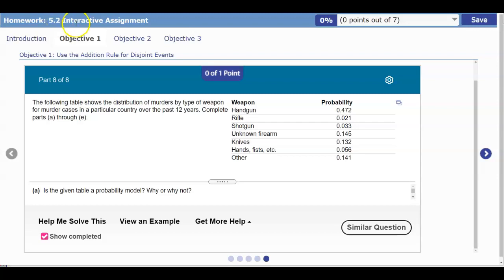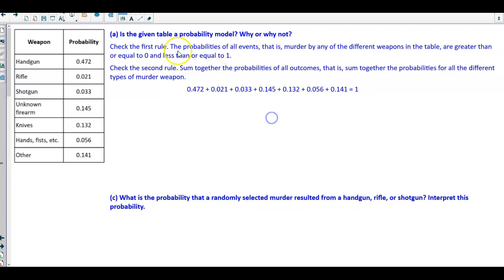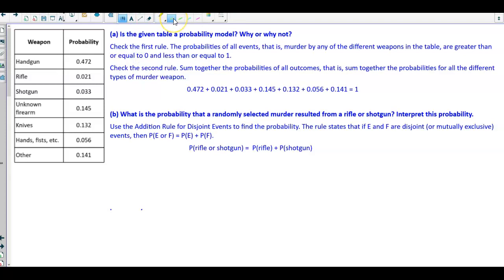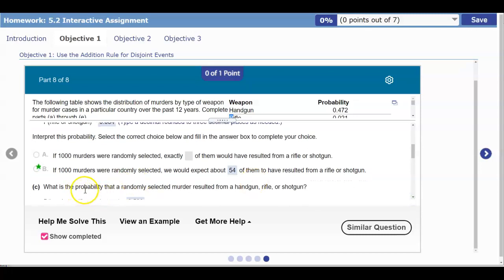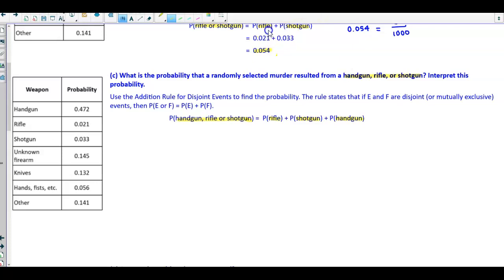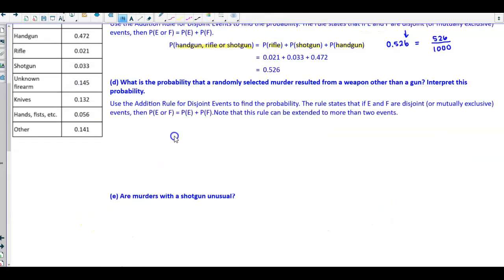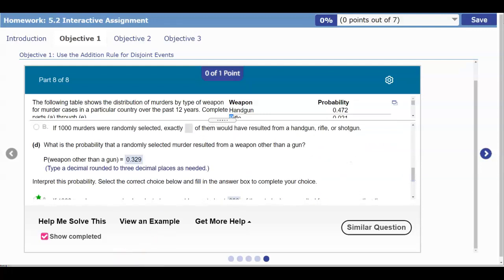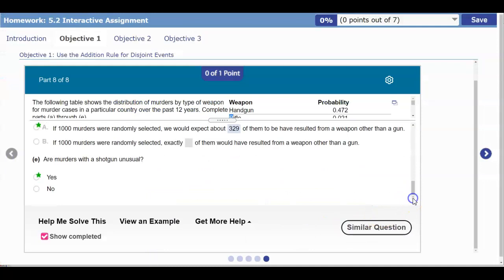Math 14 5.2 Objective 1 Find probabilities using the Addition Method